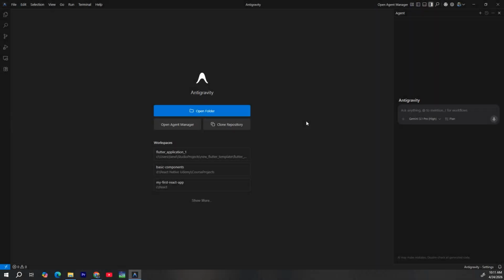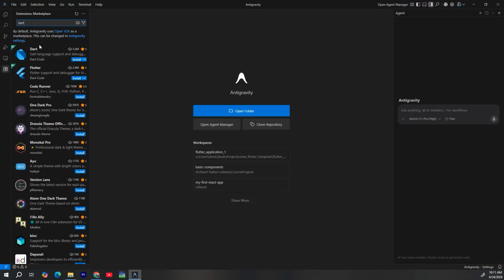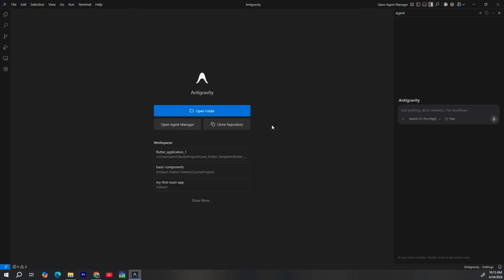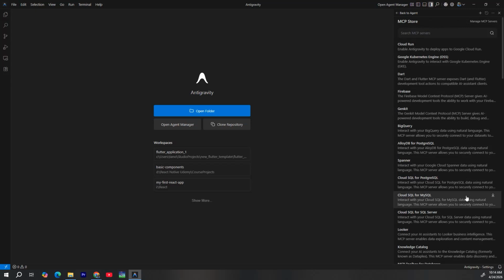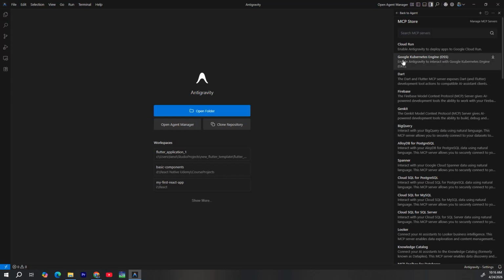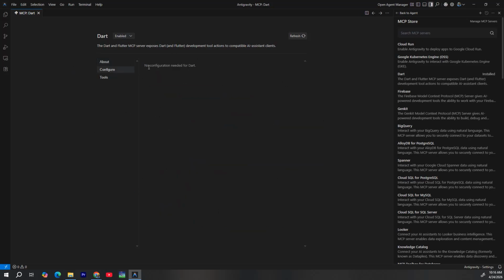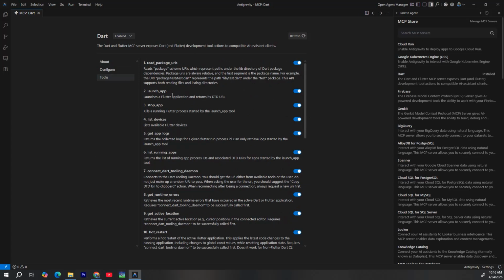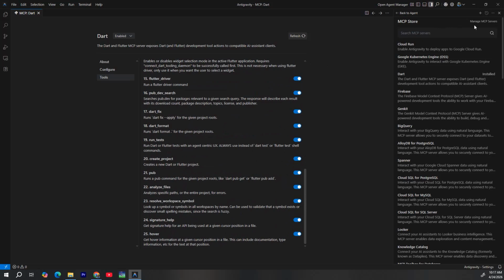3. Antigravity MCP Tool Setup for Flutter (Extensions + Full Guide)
In this video, we will install Dart and Flutter extensions in Antigravity IDE and Dart MCP Tool necessary for Flutter development.

This tutorial from Ahmad Dev Lab walks through the complete Antigravity setup process, explaining each installation option, what it does, and which choices developers should make depending on their workflow.

Antigravity is a powerful developer productivity tool that can go beyond traditional code suggestions found in IDEs like Android Studio or Visual Studio Code. It can create project files and folders, add dependencies, run commands, generate implementation plans, and assist developers across multiple stages of software development.

In this setup guide, you will learn how to properly install Antigravity and configure it so you can start using it in your development environment.

• How to install Dart and Flutter extensions
• How to install Dart MCP Tool
• An overview of MCP Tool

This video is part of the Antigravity for Flutter Developers series, where we explore how experienced Flutter developers can use Antigravity to improve productivity across different stages of Flutter development.